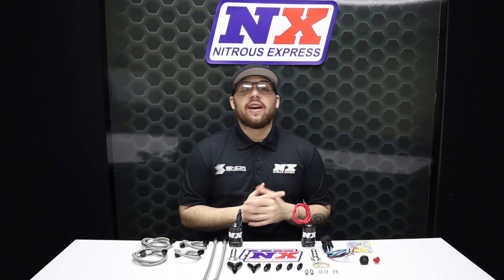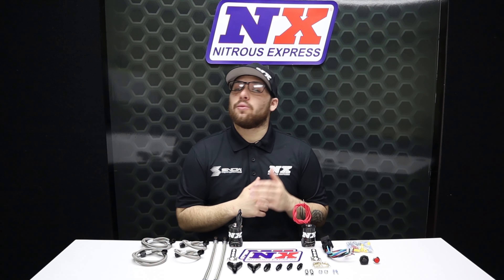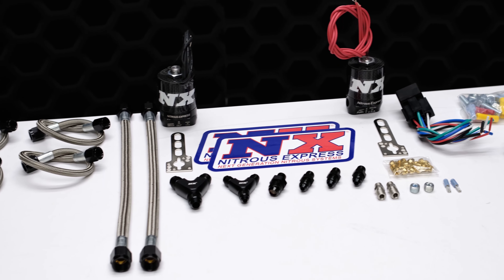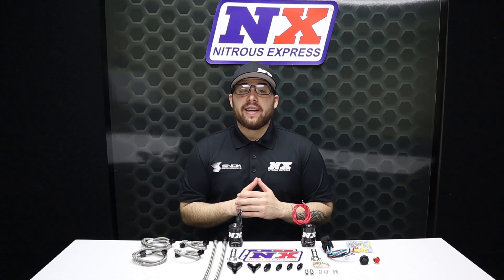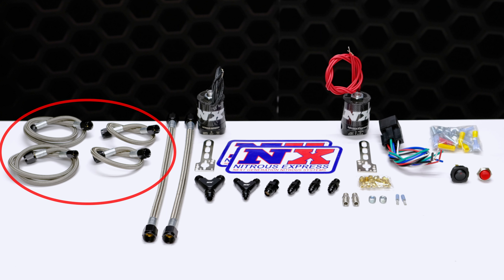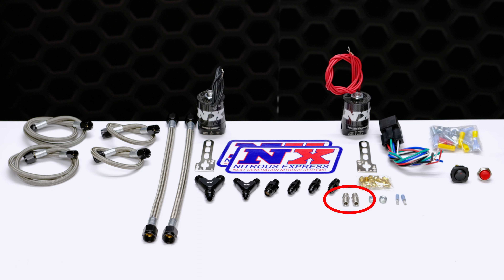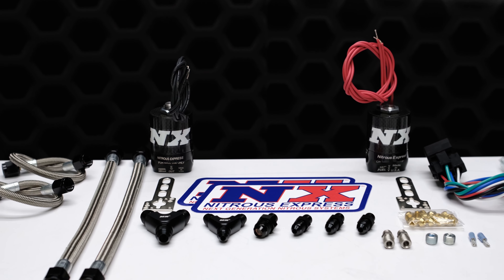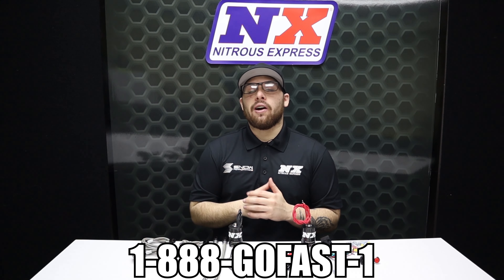400 Horsepower for UNDER $600?! Nitrous Express Dual Stage Upgrade For Dual Stage Plates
Description-
The Nitrous Express LS 90mm, and 102mm and the Hemi Plate Systems are pre-machined with a second set of nitrous and fuel passages so you can easily upgrade to a dual stage system by adding this upgrade package. This dual stage upgrade kit includes a set of Lightning series fuel and nitrous solenoids, solenoid brackets, billet Y fitting, braided stainless lines, plate fittings, solenoid fittings and jetting for 50, 100, 150, 200, 250, 300, 350 and 400 horsepower.